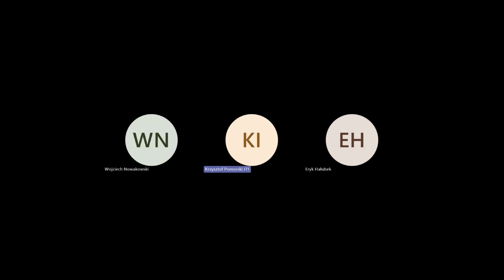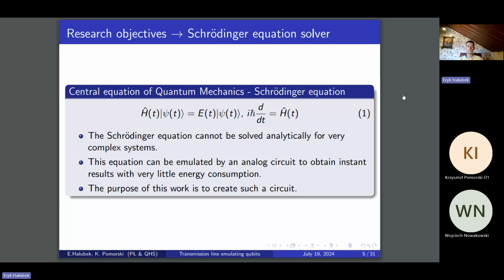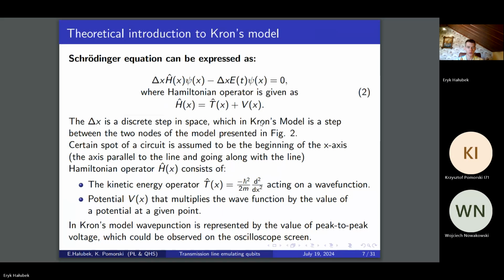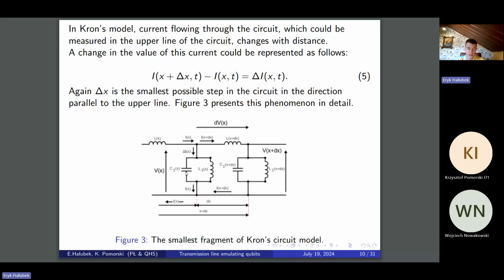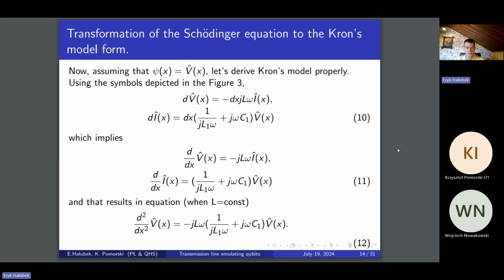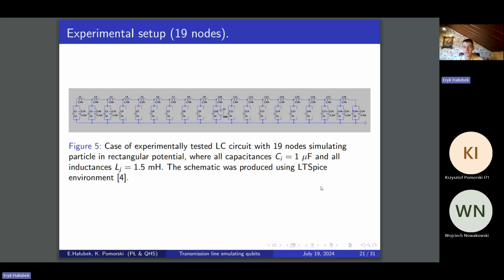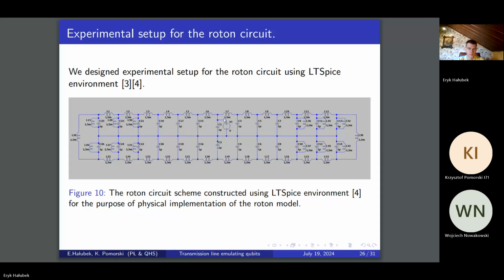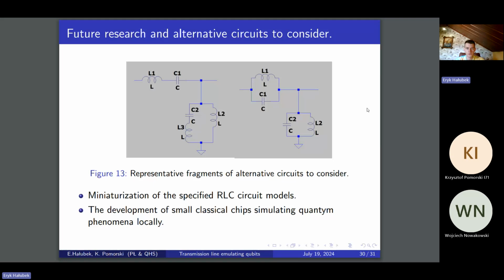E.Hałubek, K.Pomorski, Derivation and implementation of linear and roton qubit by transmission line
E.Hałubek, K.Pomorski [Lodz University of Technology, Quantum Hardware Systems], Derivation and implementation of a linear and roton qubit inspired by a non-uniform transmission line